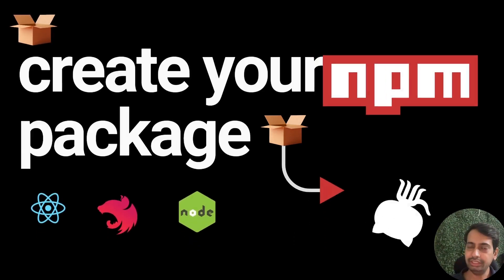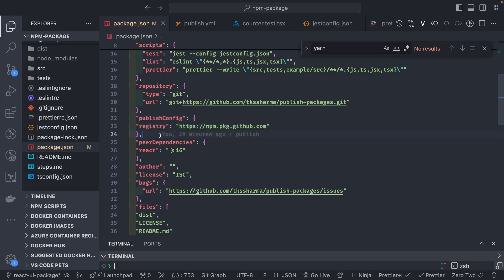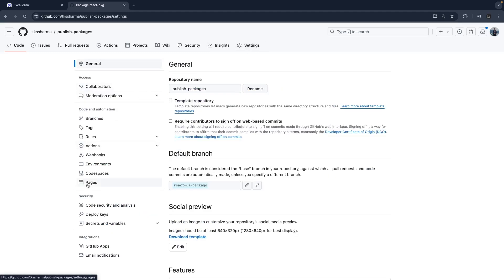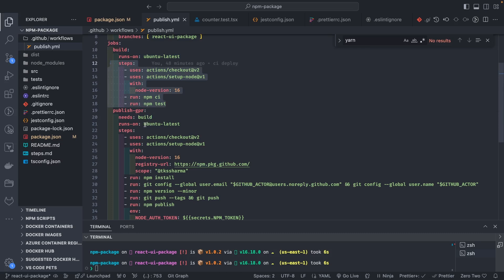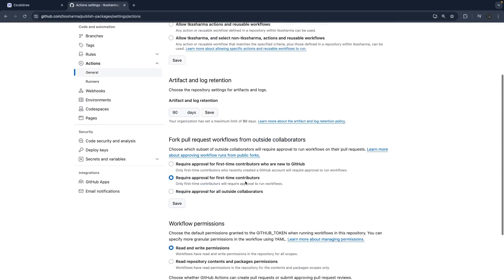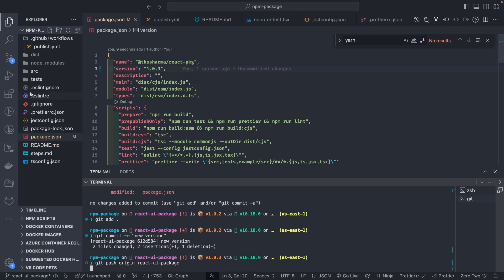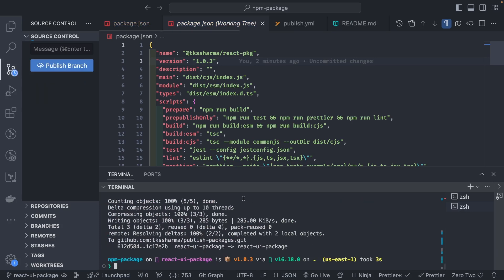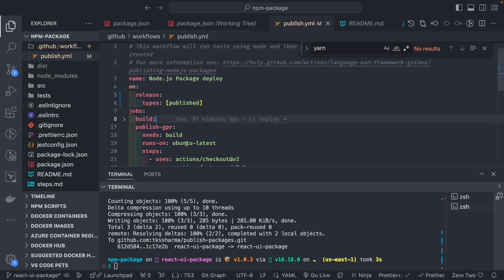Building and Publishing React NPM Package 🔥 with Github Actions #03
How to Publish Private NPM Packages With Github Package Registry
Build and Publish Your Own NPM Package in 5 Minutes :)
In this playlist, we are talking about publishing different types of packages to GitHub

🚀 Publish Node JS Utility Package to GitHub
🚀 Publish React JS Component Package to GitHub
🚀 Publish React JS Component and deploy using CI GitHub Actions to GitHub
🚀 Publish Nest JS Utility Package to GitHub
🚀 Publish Nest JS Dynamic Package to GitHub

🚀🚀 Outline Video

00:00 Quick Recap for Publishing Package
01:40 Adding Github actions for publishing the NPM Package
02:50 Adding Github Workflows
03:50 Adding GithHub Secrets
04:50 Adding Publish YML for GitHub action
08:00 Running CI Pipeline
10:00 Publishing Package to GitHub using Actions

We'll begin by first making our modules repository private.
Publishing private NPM packages using GitHub Package Registry involves several steps to configure your package and authenticate with GitHub. Here's a step-by-step guide:

🚀🚀 Prerequisites
Node.js and npm: Make sure you have Node.js and npm installed.
GitHub Account: Ensure you have a GitHub account and a repository where you want to host the package.
Repository Permissions: Ensure you have the necessary permissions to publish to the GitHub repository.

🚀🚀We will follow these steps

- Create a GitHub Personal Access Token
- Authenticating With NPM Using the GitHub Registry
- Publish Your Package
- Using Your Private Package in Another Project